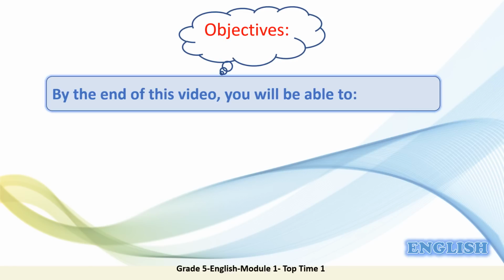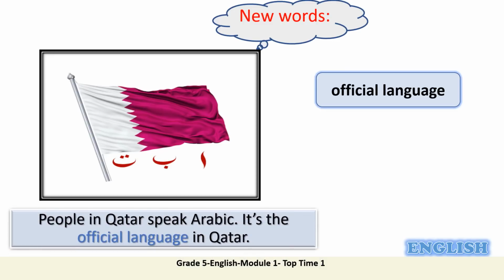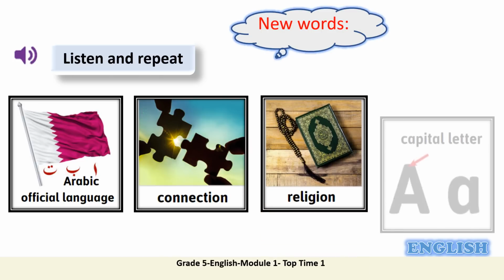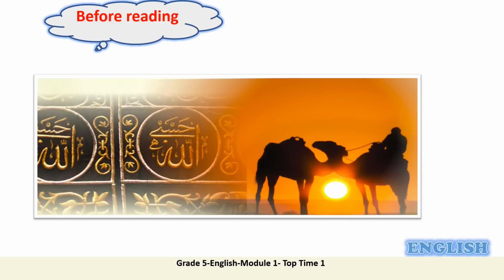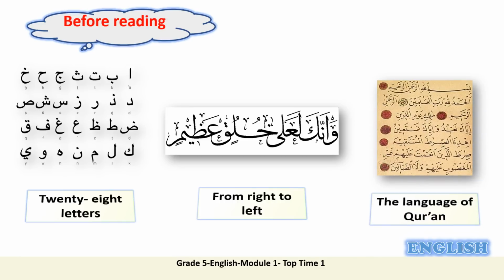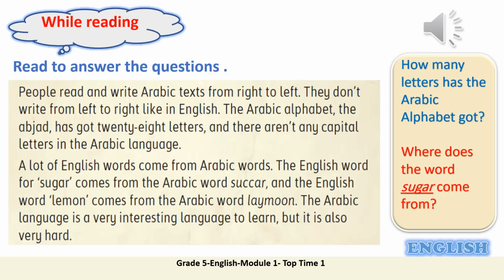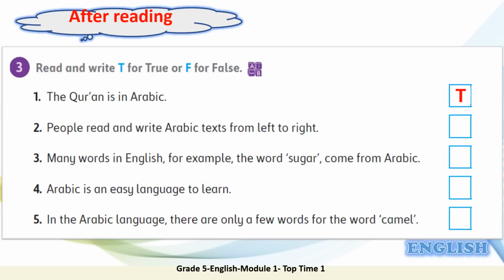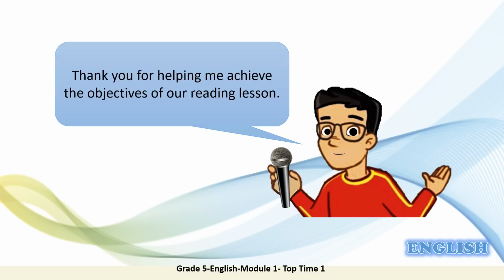Grade 5 English Module 1 Top time 1